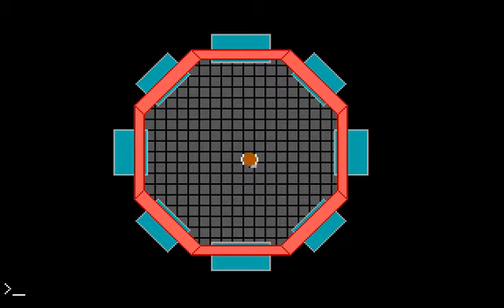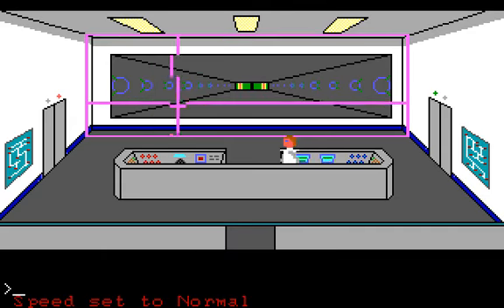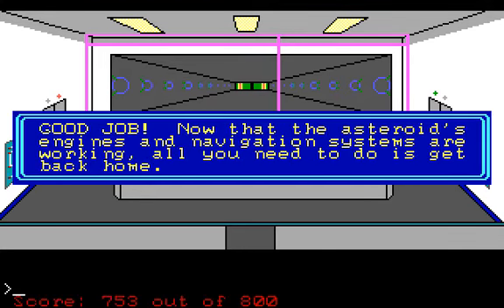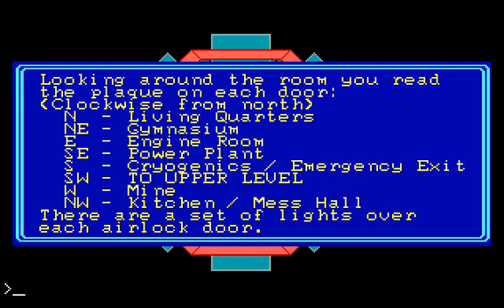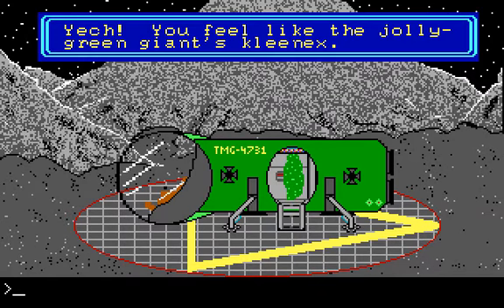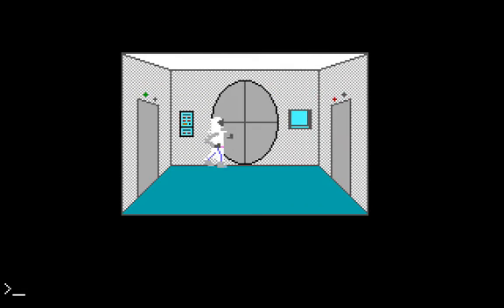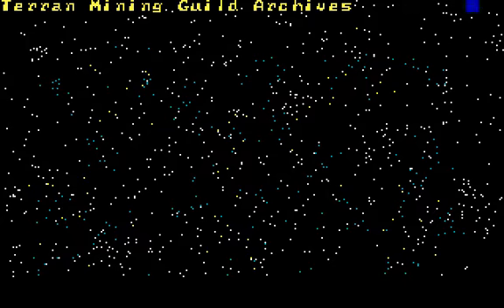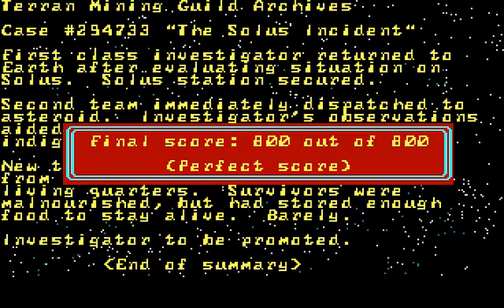Let's Play Earthrise, Part 7: Back home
In space, alone and headless
No air, I'm almost breathless
I died again, I'll
Restore my game, yeah

Now it's the final video
And it's good to finally know
We finished Earthrise, and it's
Time to fly
Back home

(Adapted from "One More Astronaut" by I Mother Earth.)